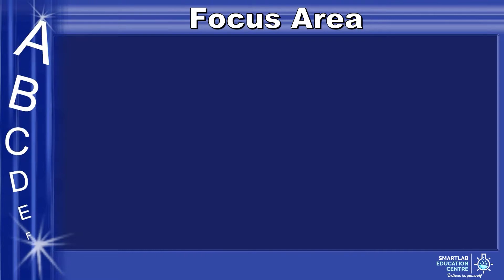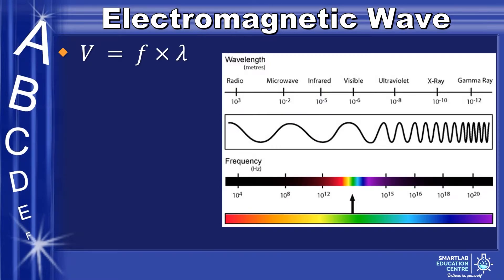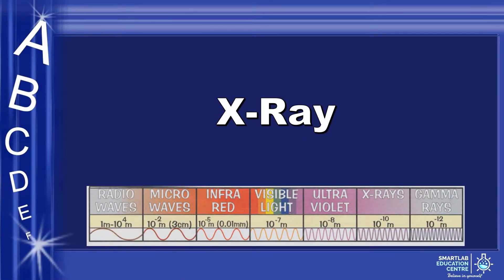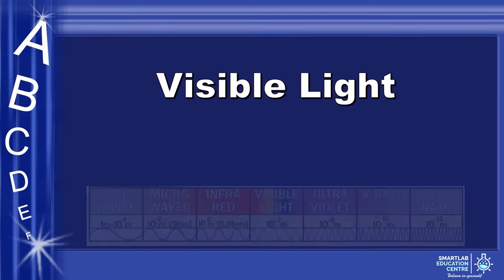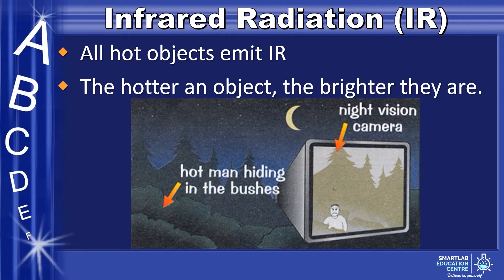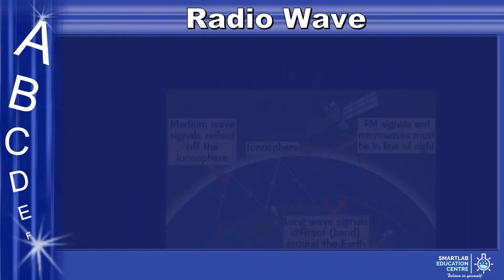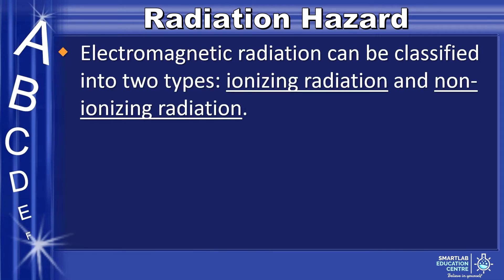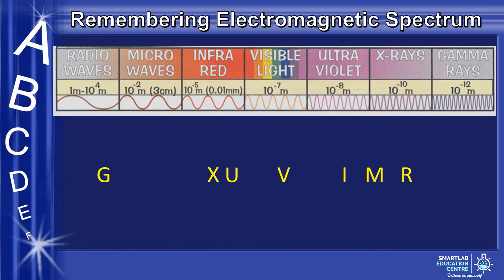GCE O level Physics - Light - Part 3: Electromagnetic Spectrum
• 1st Class Honours in Engineering from Cambridge University, UK
  • 20 years of experience in the education sector and co-author of several science guide books